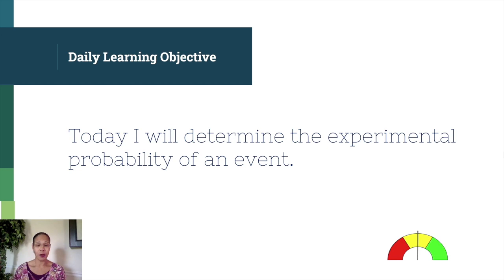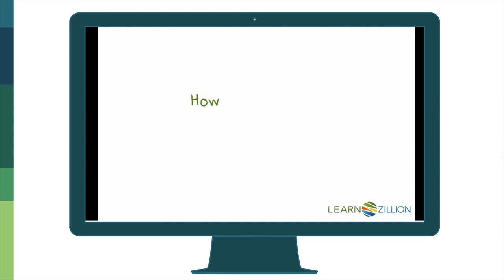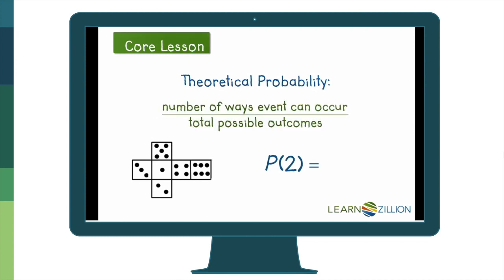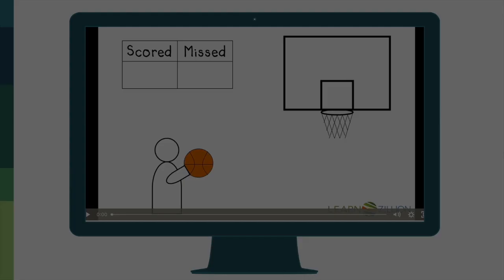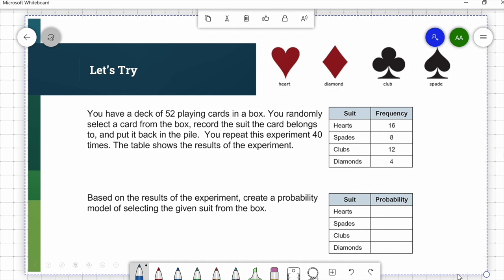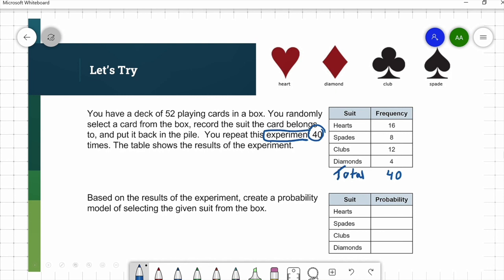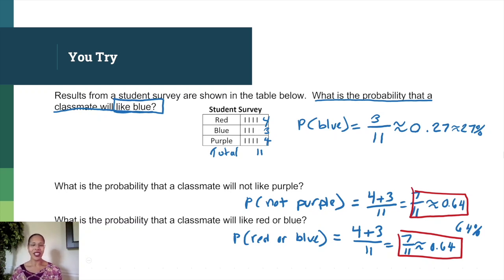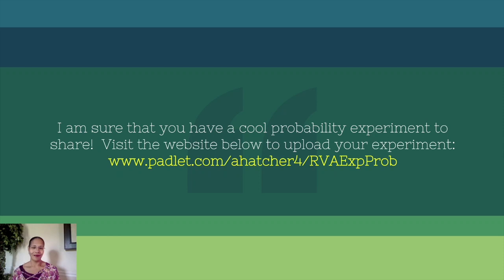RPS 7thMath Probability Series 3